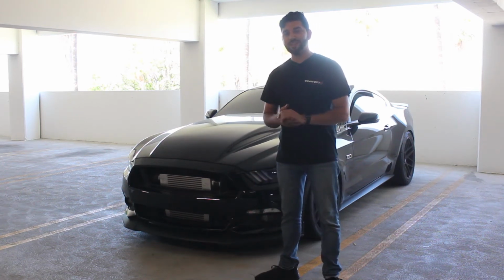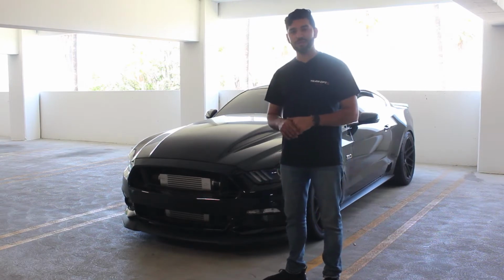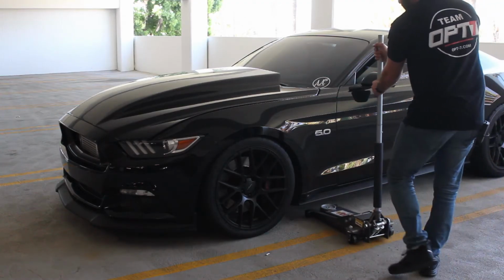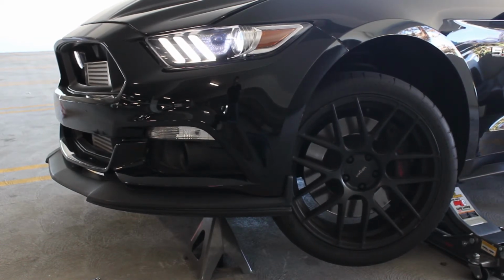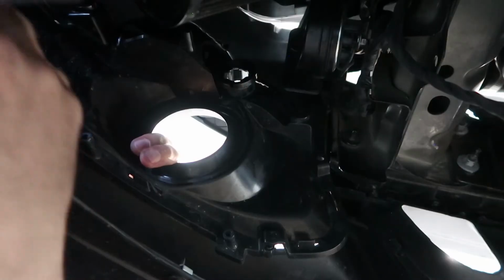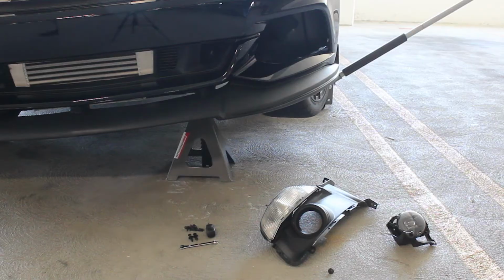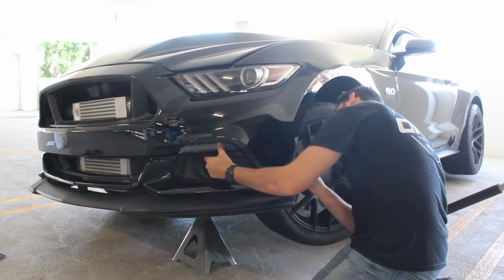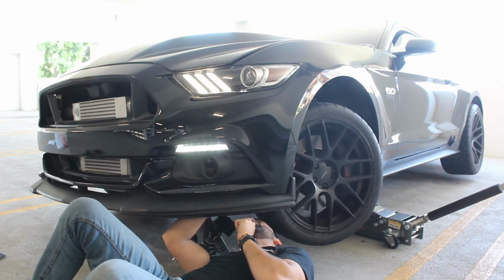OPT7 Arrow Sequential Mustang LED Turn Signal INSTALL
In today's video, we're showing you how to install the Arrow Sequential LED Turn Signals for your 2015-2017 Ford Mustang.

Features:
- Built-in DRLs w/Classic Clear Lens: Advanced Glow Luxury White LEDs that perfectly match the OEM Tri-bar shark-gill daytime running lights for a refined, OEM look.

- Switchback Sequential Turn Signals: Synced to match the iconic and eye-catching flash of the Mustang tail lights.

- Plug-and-Play Installation: Works right out of the box with no resistors needed and no splicing. Plugs directly into stock wiring without any additional customizing.

- Designed for all 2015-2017 S-550 Ford Mustangs (Ecoboost, V6, GT), these turn signals enhance the sleek yet aggressive styling of your 6th-gen pony car.